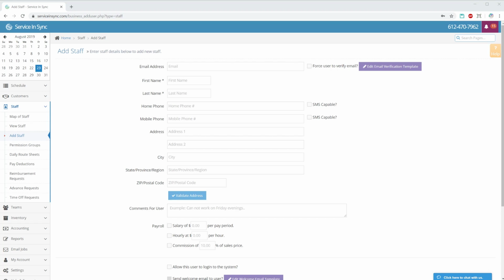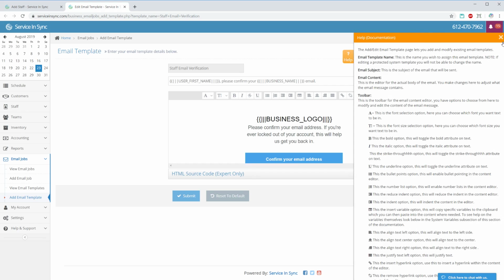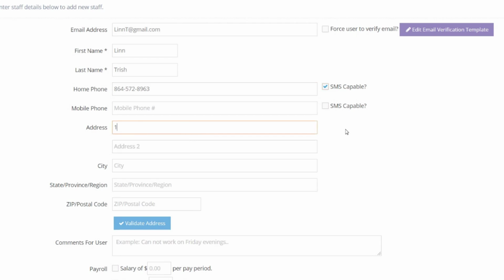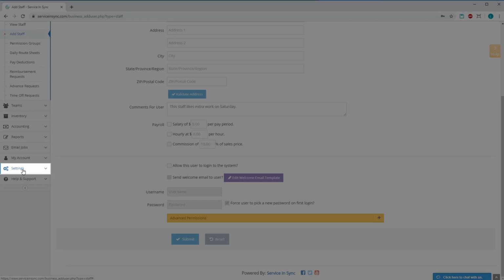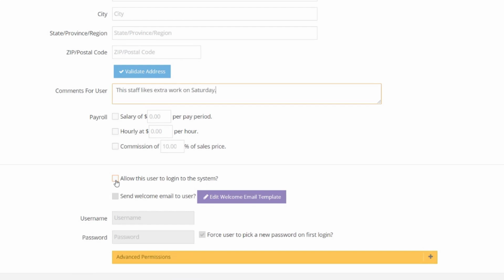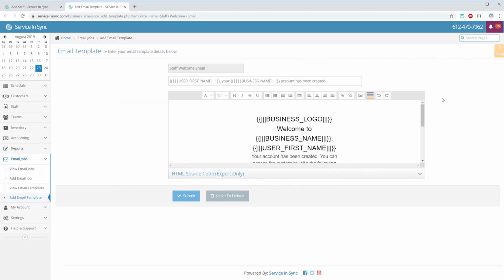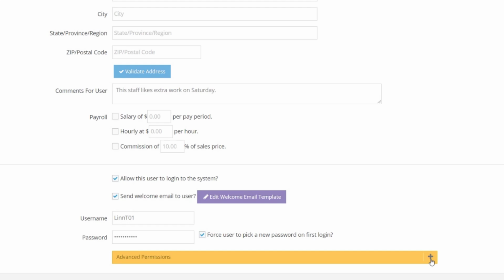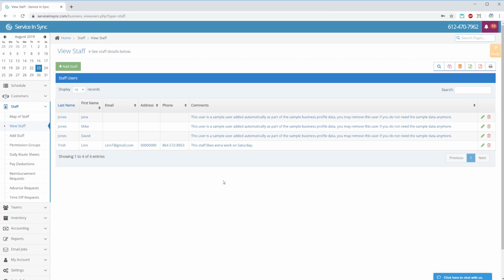Adding Staff on Service In Sync (Service Business Software)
This is a how to video on how to add staff to Service In Sync, an All In One Service Business Software. Adding staff is crucial to adding teams and in general required before you can schedule any appointments.